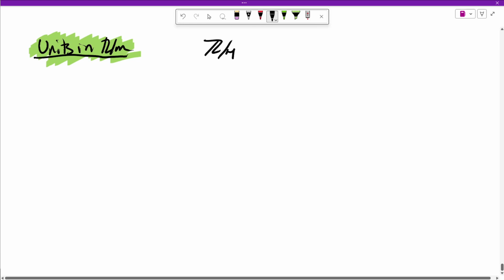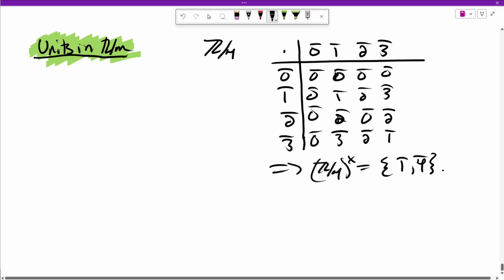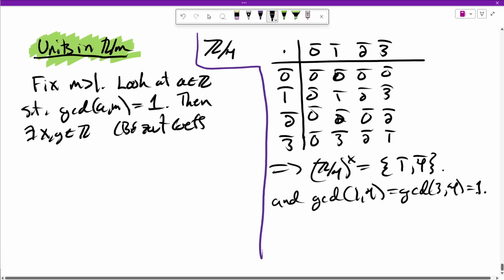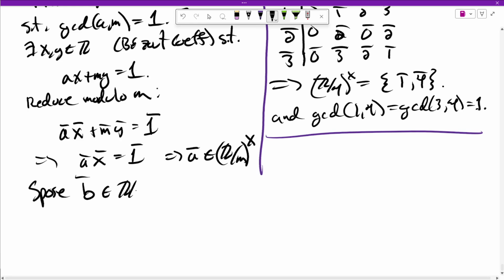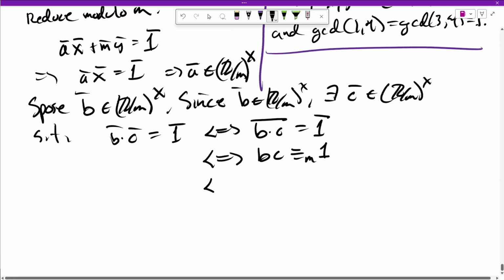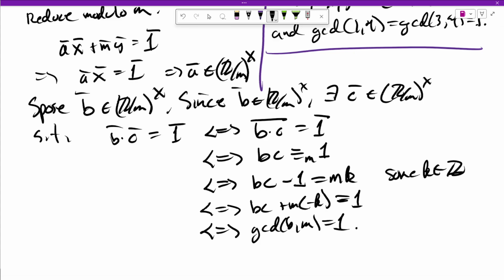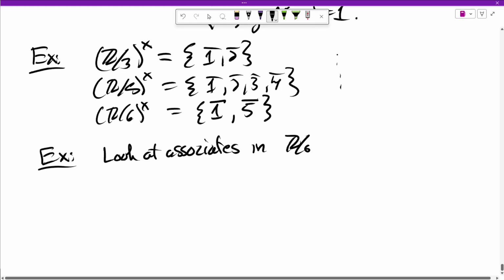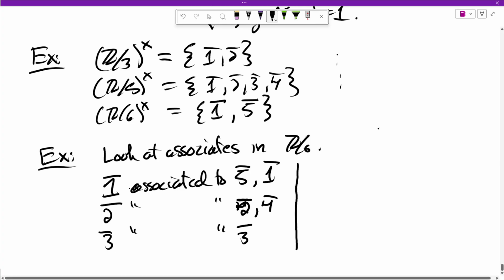Section 2.2, Rings, Units and Associates in Z/m